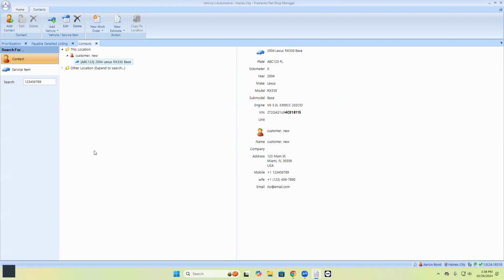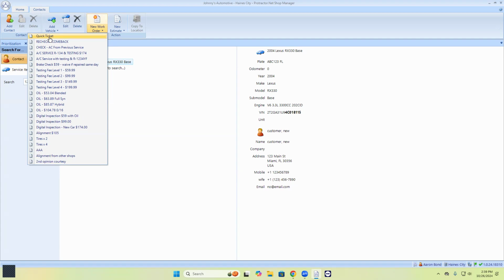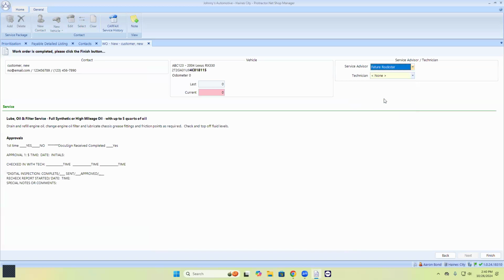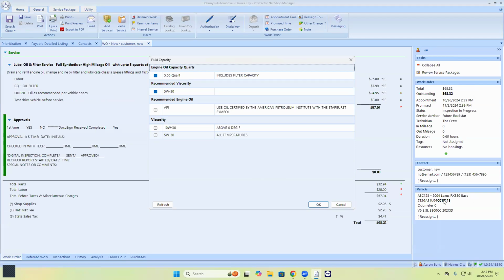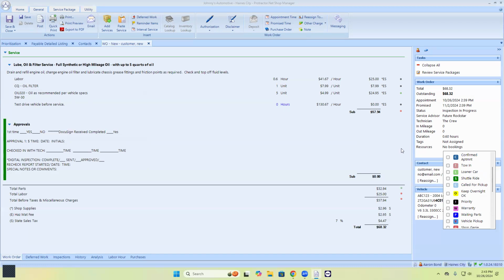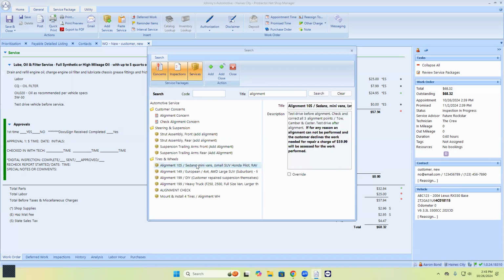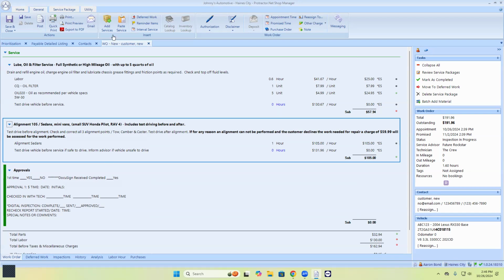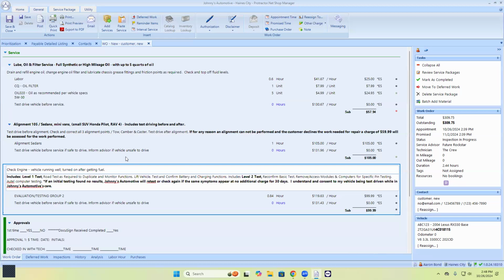Starting the RO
How to start the RO process